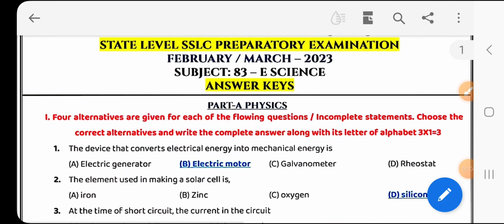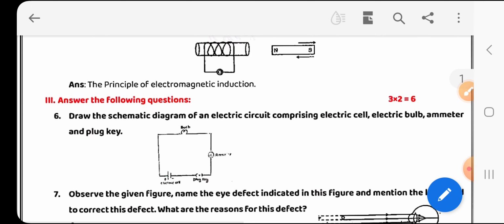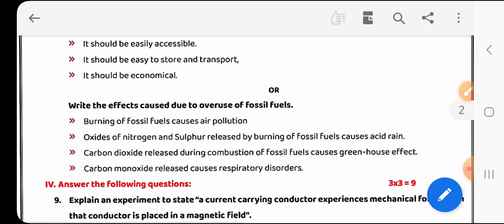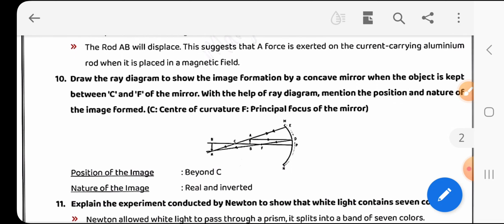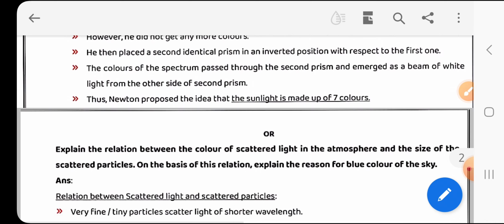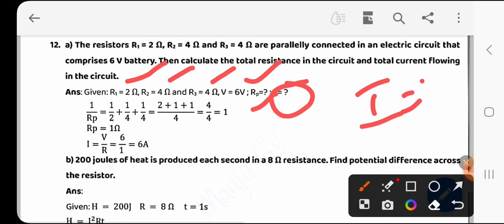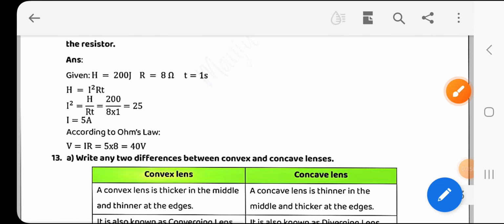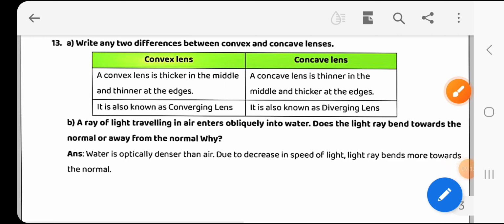Preparatory exam Physics key answers 2023|Science Physcis key Ans Preparatory Solutions 2023 28 Mark